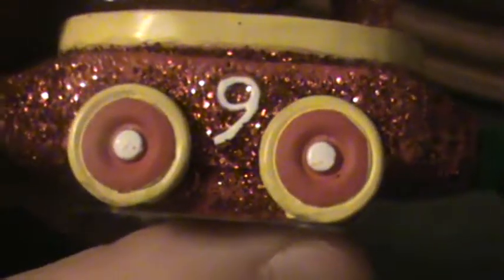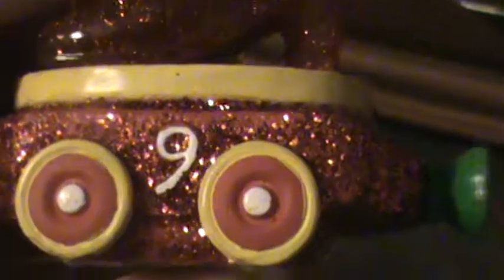wizard of oz birthday train set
back again with new videos on the way